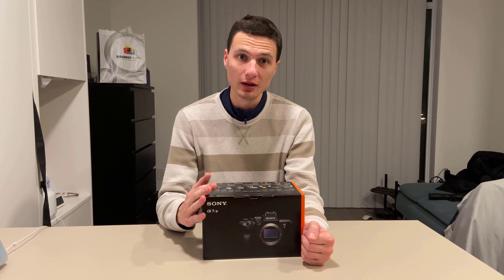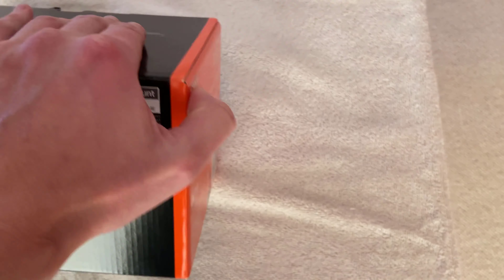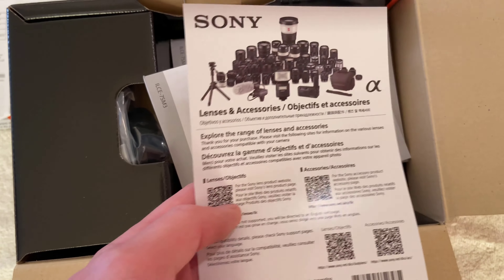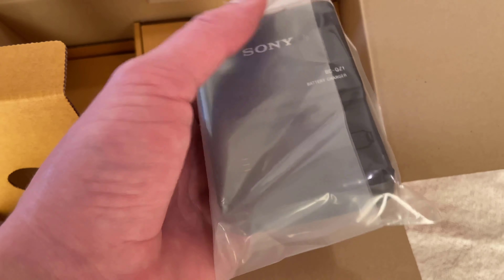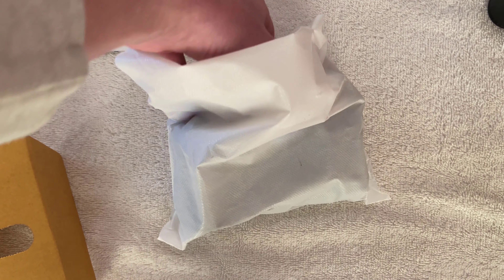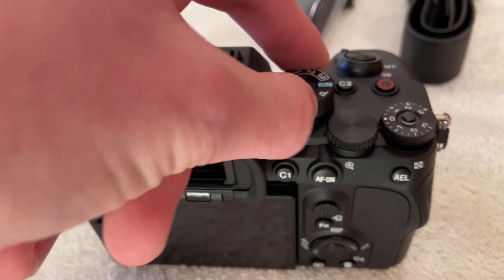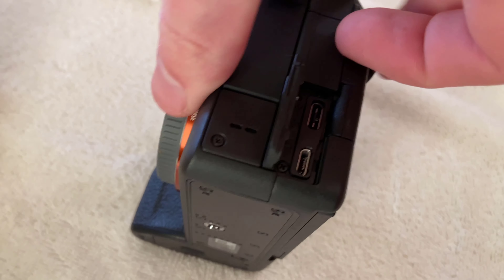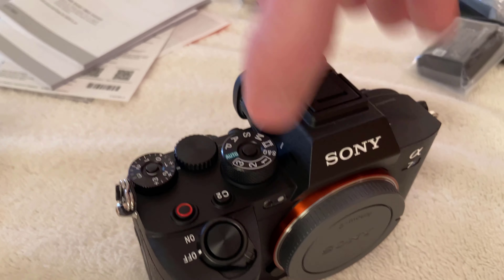Unboxing the Sony a7S III Camera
BTC : 3J8mV9nxLuWMwWZdJiW6dyiXwkeWHyRE9p
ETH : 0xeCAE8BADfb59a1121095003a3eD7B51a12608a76